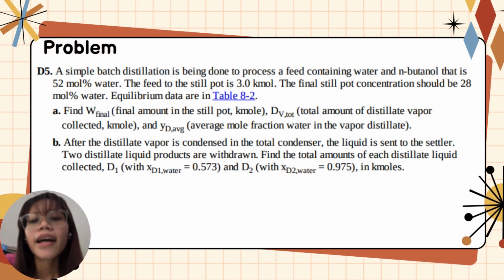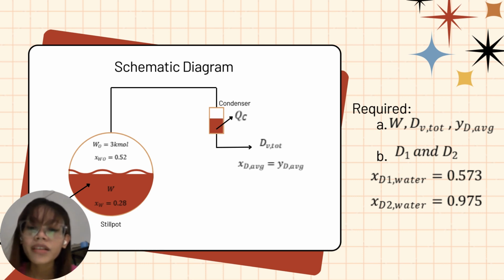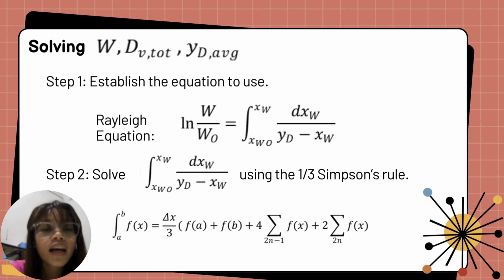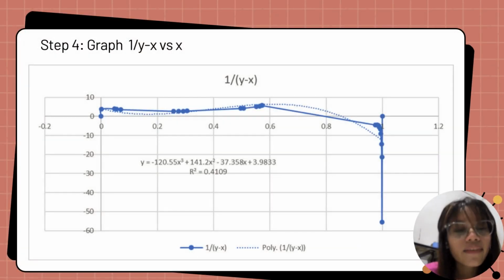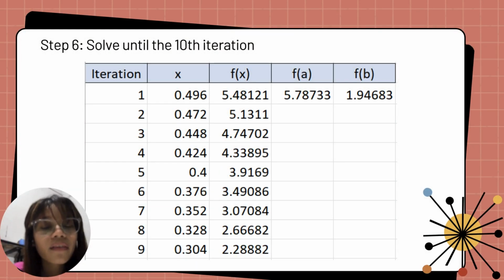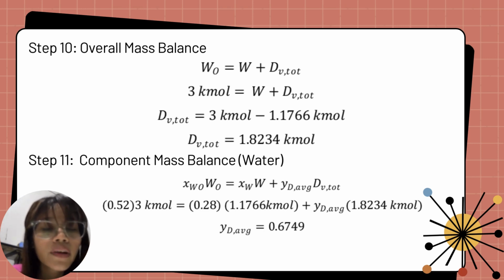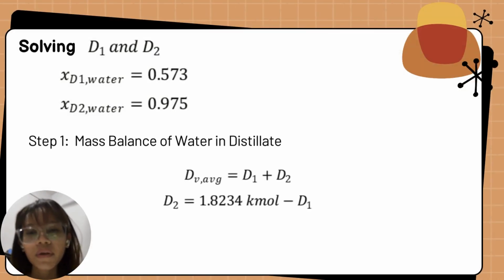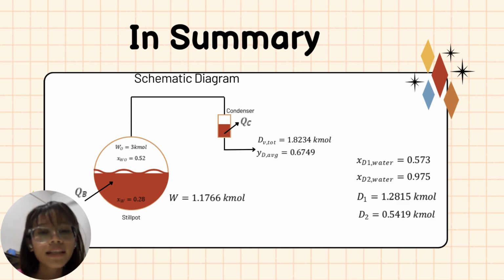Simple Batch Distillation using Rayleigh Equation and 1/3 Simpson's Rule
A simple batch distillation is being done to process a feed containing water and n-butanol that is 52 mol% water. The feed to the still pot is 3.0 kmol. The final still pot concentration should be 28 mol% water. Equilibrium data are in Table 8-2.